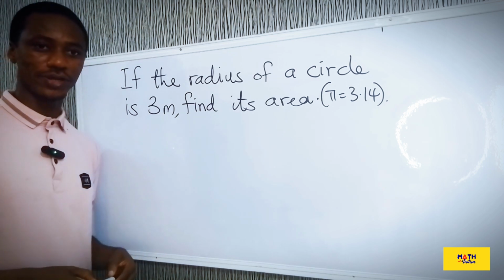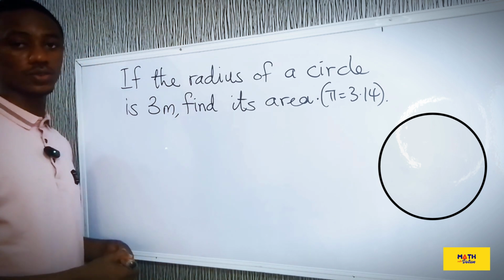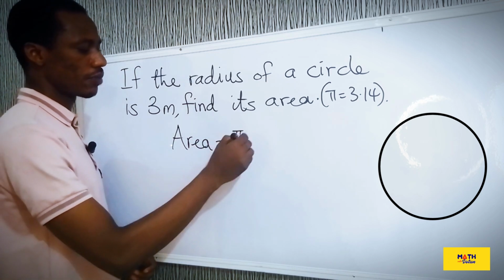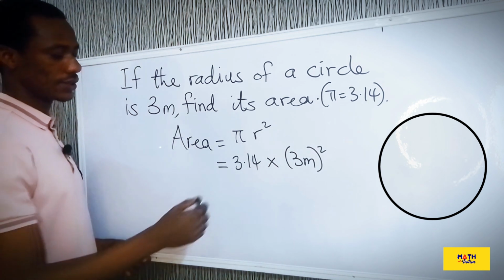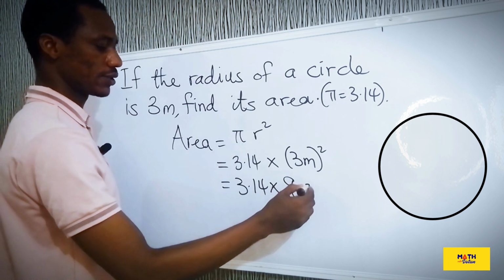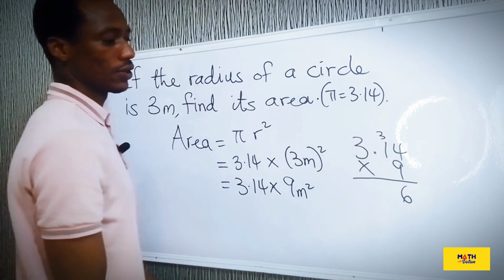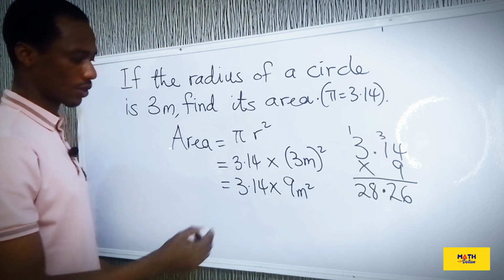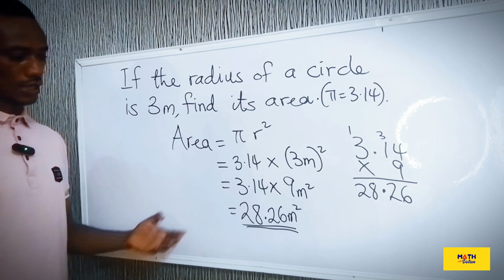How to Find the Area of a Circle with Radius 3m | Using π = 3.14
In this lesson, we solve: If the radius of a circle is 3 metres, find its area, using π = 3.14.

Watch and learn how to:
✅ Use the formula Area = π × r²
✅ Square the radius
✅ Multiply with a decimal value of π

This clear and simple explanation is ideal for Upper KS2 and KS3 students (Primary 5 – JSS2 in Nigeria) who are learning how to calculate the area of a circle.